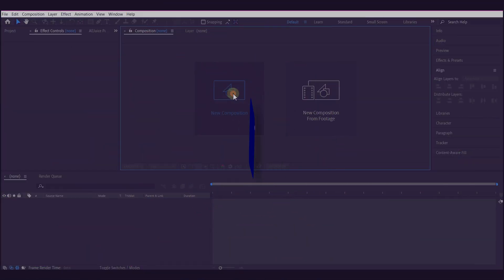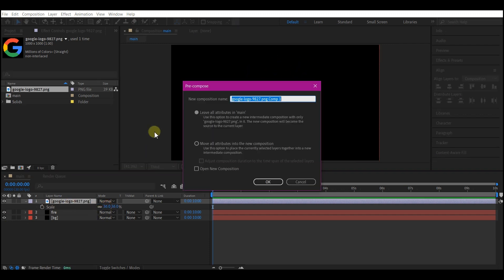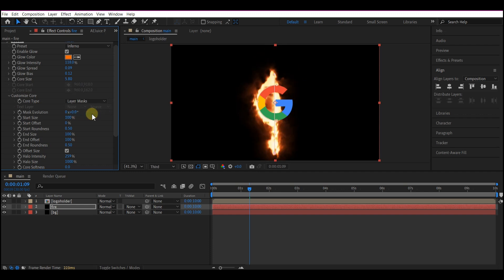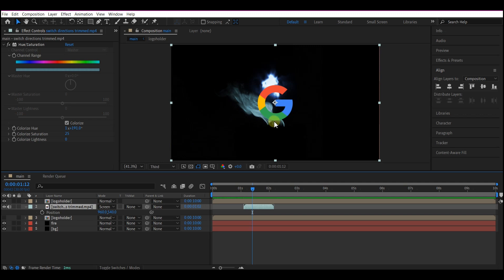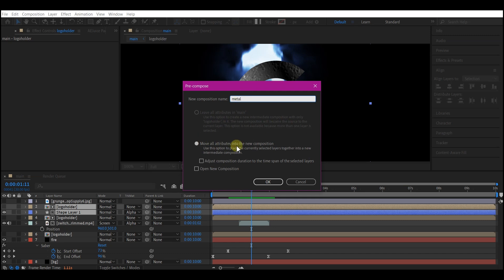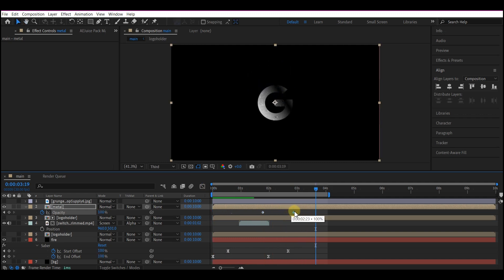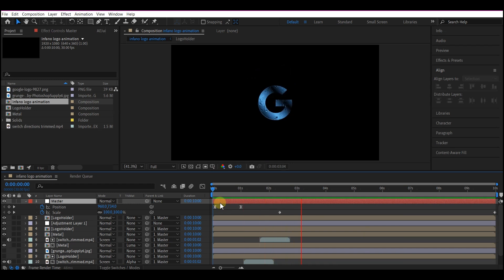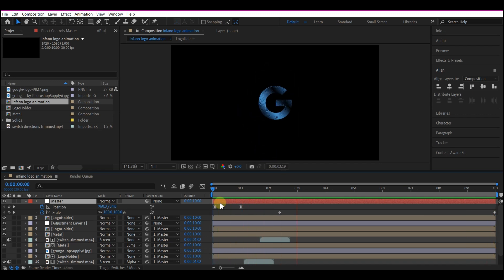Inferno Logo Animation After Effects CC Tutorial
In this after effects tutorial I will show you how to create an inferno  Animation in after effects in a step by step After Effects CC 2024 tutorial and no plugin will be required.